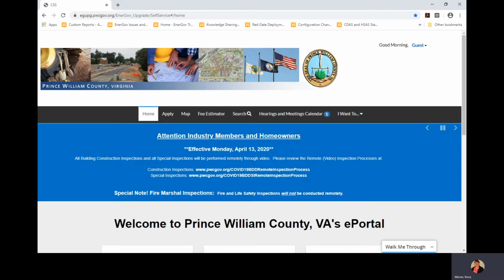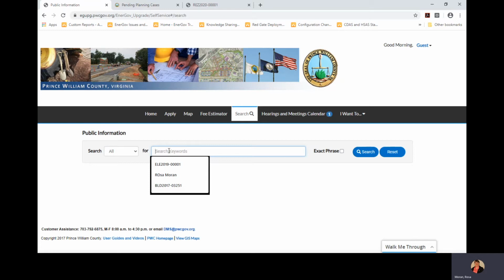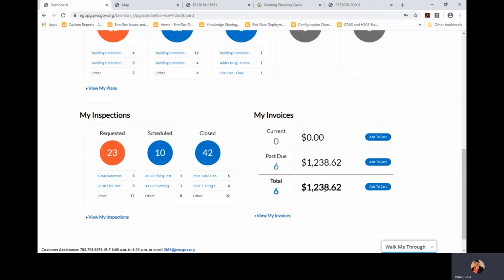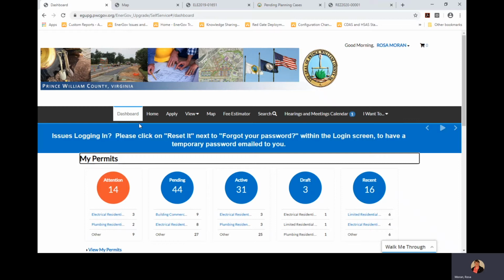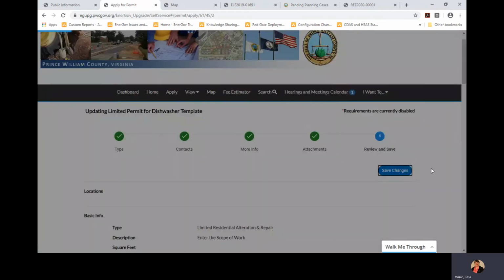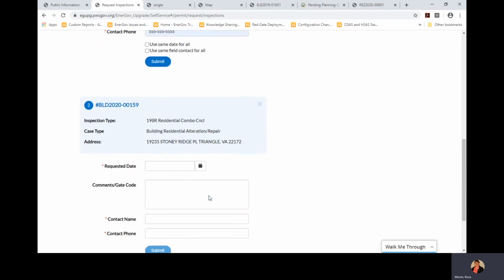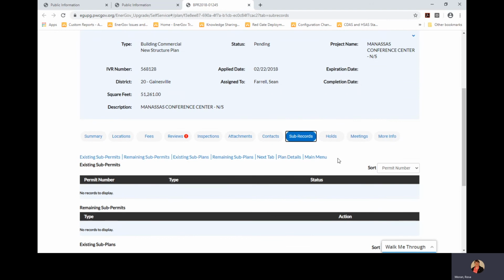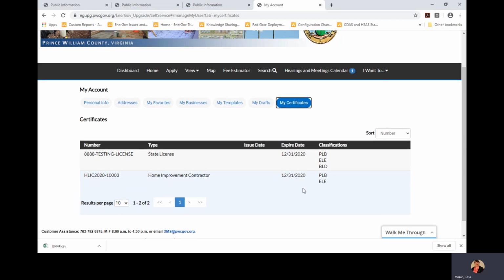PWC New ePortal/CSS Demonstration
This is a one hour demonstration video showcasing the functionality of Prince William County’s new ePortal also known as Citizen Self Service or CSS.  This video will help explain how the new application works, and help prepare citizens and staff on upcoming WebEx meetings which will be held in the near future to answer any questions on the new application.  Prince William County hopes to upgrade to this new ePortal/CSS application in early June.